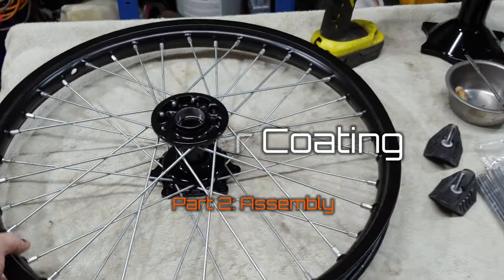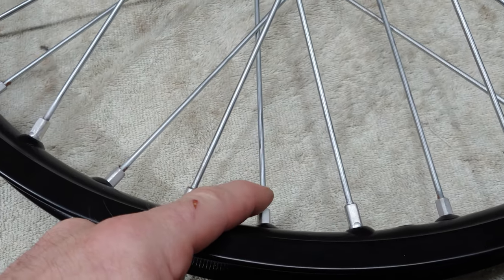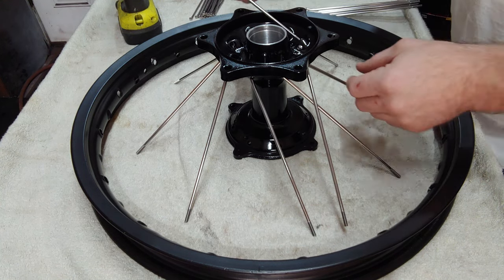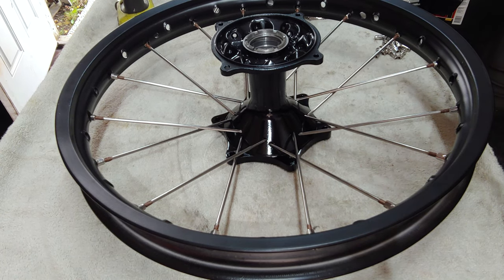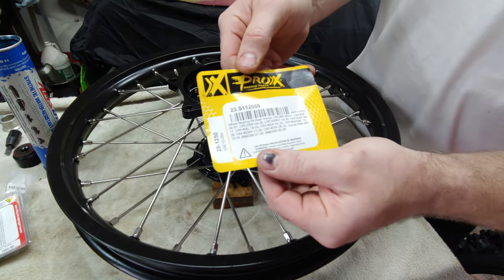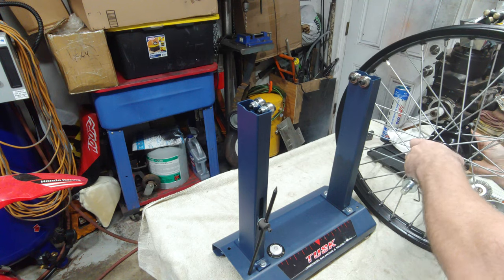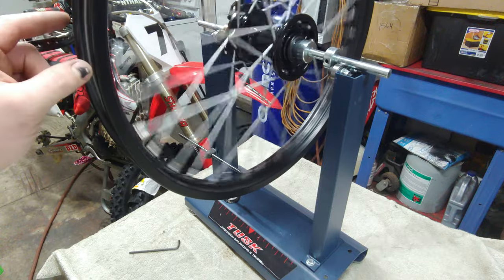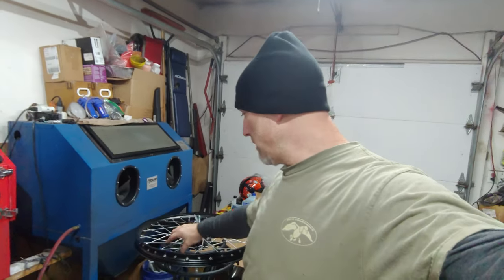DIY Powder Coating CRF250r Rims & Hubs Part 2 | Assembly & Truing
Welcome back to the channel everyone and thanks for taking the time to swing by again!

 In Todays Video, "DIY Powder Coating CRF250r Rims & Hubs Part 2 || Assembly & Truing" I reassemble the rims and hubs and True them on a Tusk Truing Stand... If you've never done it, THIS is the Video for YOU!

The more subscribers the more content and better content I can provide.

Once again, If you're not a current member of the channel community, please consider SUBSCRIBING, Hitting the ALERT BELL, LIKING the video as well as making any comments, asking questions or giving friendly advice to improve my channel content in the comments section.

You guys Rock! Lets get this channel rockin Ya'll!

2. Psychic Rear Spoke Rims for 19" Rims
3. Tusk 47mm Wheel Hub Bearing Socket
4. Pro-X Rear Bearing and Seal Kit
5. All Balls Front Wheel Bearing Kit
6. Psychic Rear Spoke Rims for 19" Rims
7. Tusk 47mm Wheel Hub Bearing Socket

Here is the equipment I used in the making of this video...

1. Harbor Freight Dirt Dike Stand
3. Dango Designs GoPro Gripper Chin Mount:
4. Rechargeable Portable Battery Bank (Similar)
5. Smart Phone TriPod
6. Smart Phone Tripod TALL
7. Wireless Lapel Mic
8. Discounts Ramps Tri-Fold Sled Ramp
9. THOR XP MX Boots
10. FOX Pants, Jersey & Gloves
11. iStorm DS Helmet